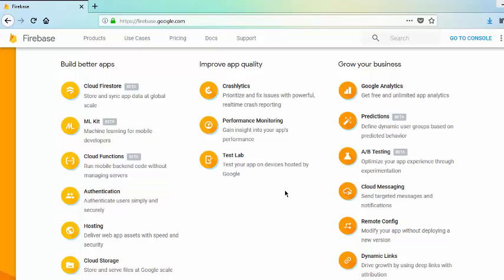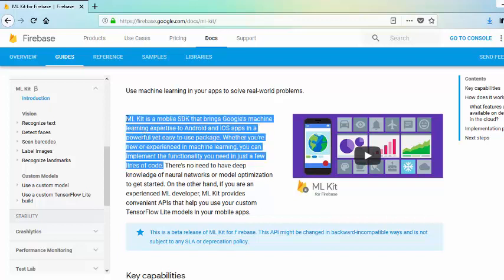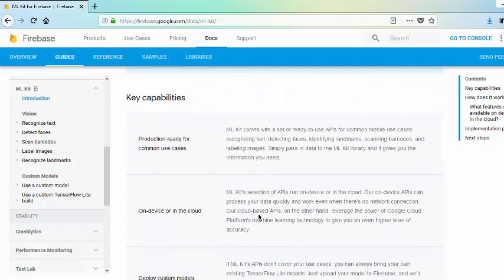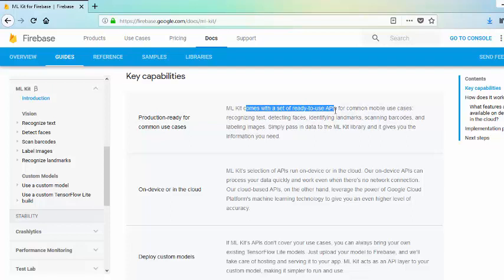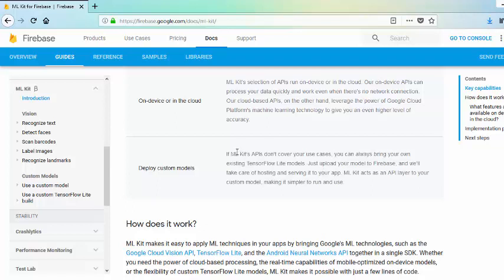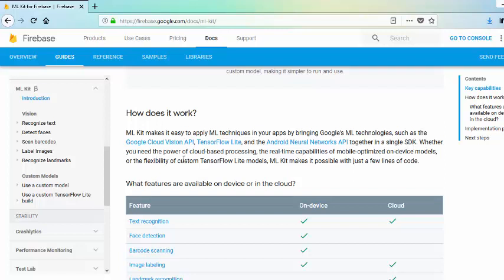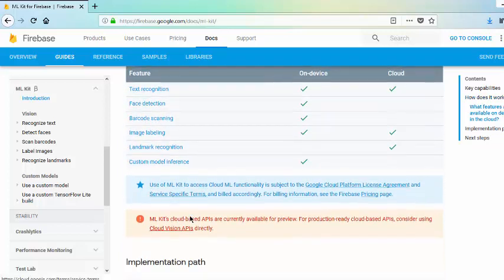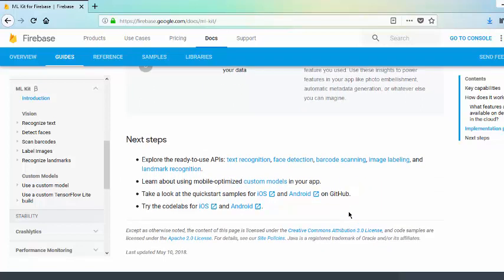Firebase Tutorial 3 How we Use Machine Learning